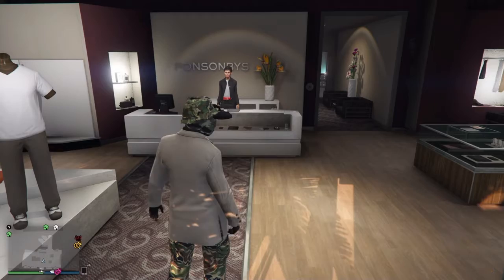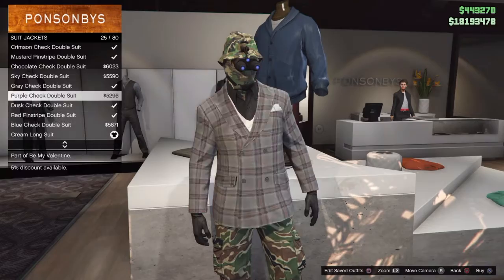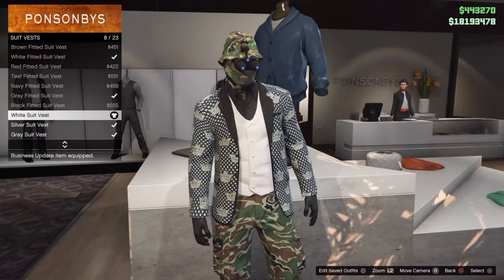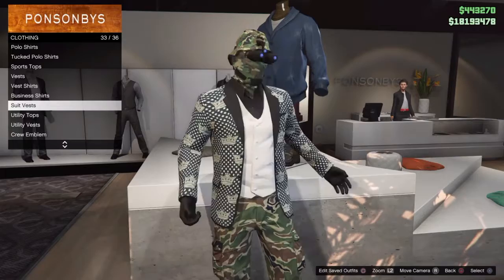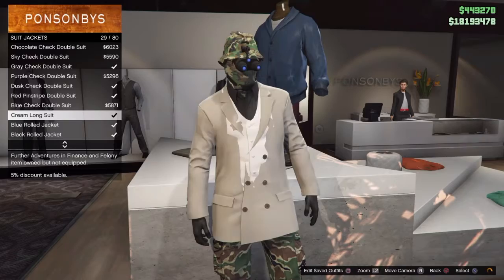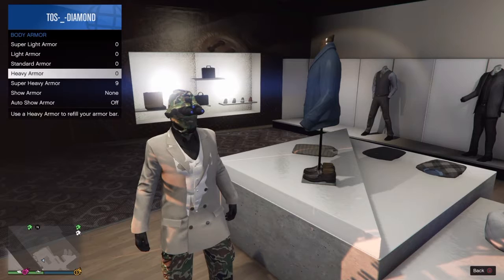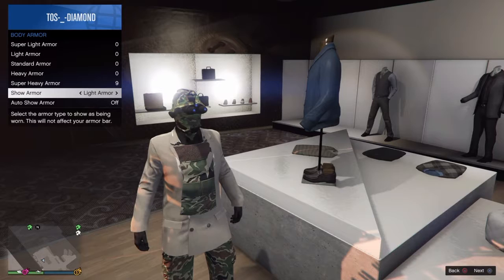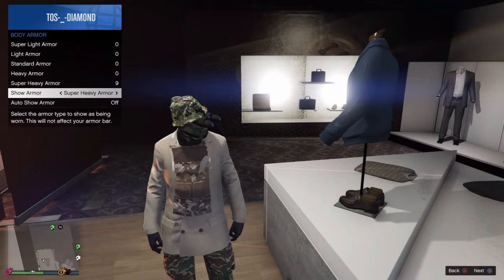NEW BABY BIB OUTFIT AFTER PATCH 1.35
Hey sorry guys I've been away so long but I'm back & will be making more videos in the future!!!